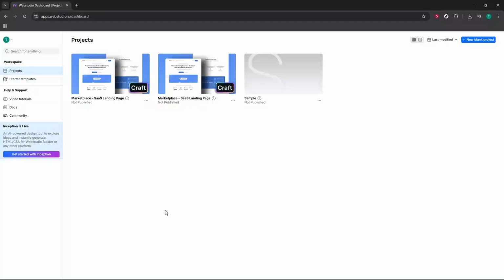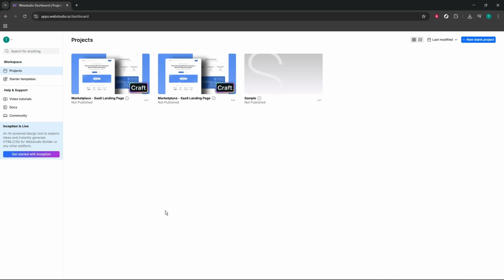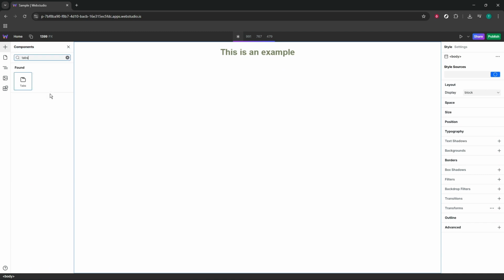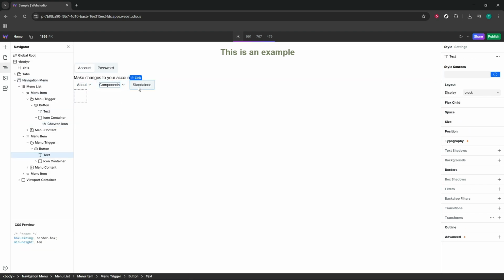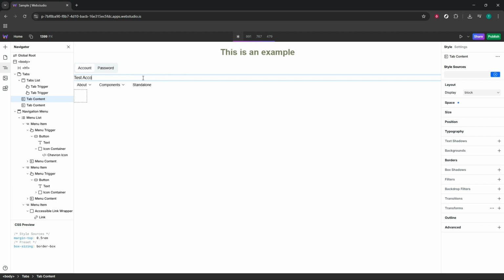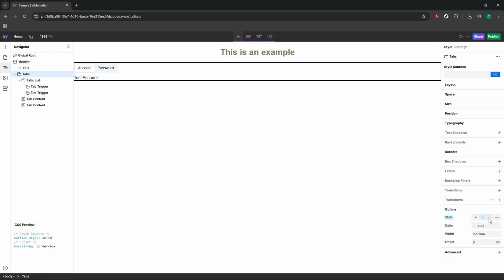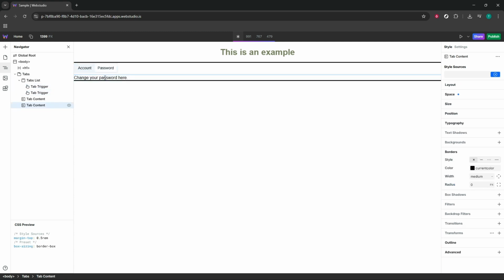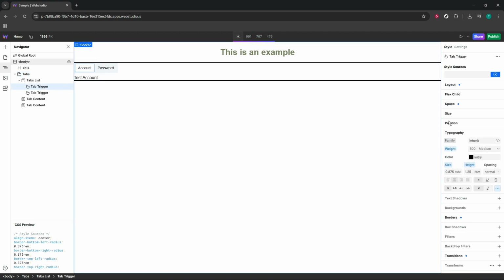How To Create A Clickable Tab Feature In Webstudio (Quick Guide)